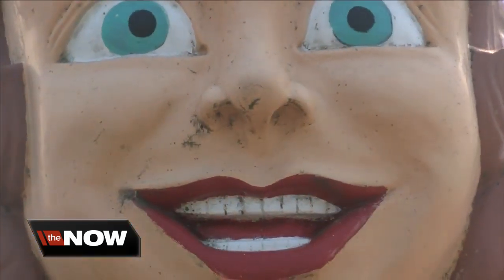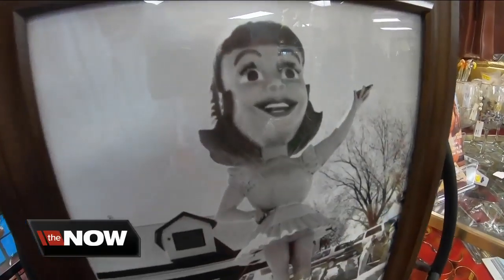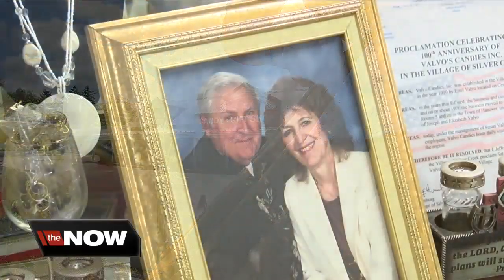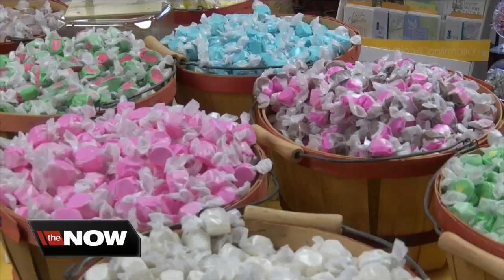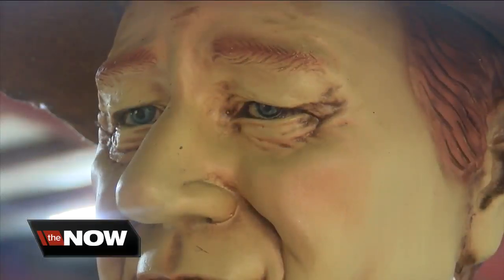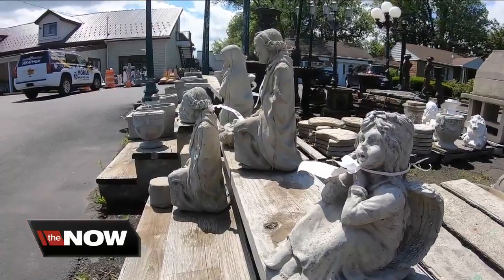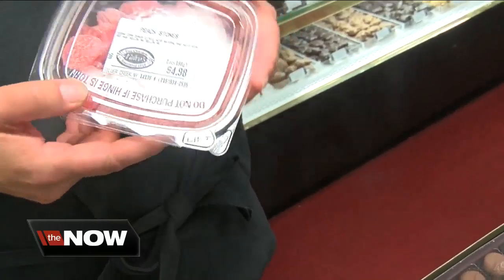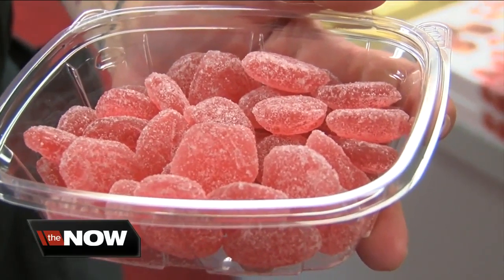12 foot Dolly Dimples still greets customers at Valvo's in Silver Creek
You can't miss Valvo's Candies &amp; Unique gifts on RT. 5 in Silver Creek. The family run business features a 12 foot greeter out front named Dolly Dimples.  Valvo's celebrates it's 100th anniversary this year. Joe &amp; Elizabeth Valvo ran things for much of that time. Joe was a self-taught candy maker. They sold wholesale until Elizabeth came up with the idea of turning the place into a gift shop.  Busloads of customers visit Valvo's these days and mostly what people notice here is that the place is huge and filled with a lot of stuff. Sadly Joe passed away last year. Joe and Elizabeth's daughter Susan has taken over the operation. Susan says she was worried at first, adding "I was really scared to run the business the first year but I did really well."  Valvo's Unique Candies &amp; Gifts is on RT. 5 in Silver Creek. You can find more information on their website.